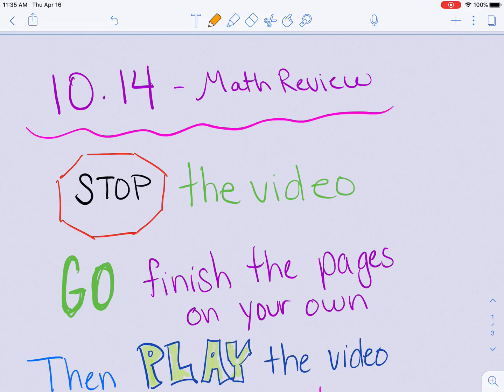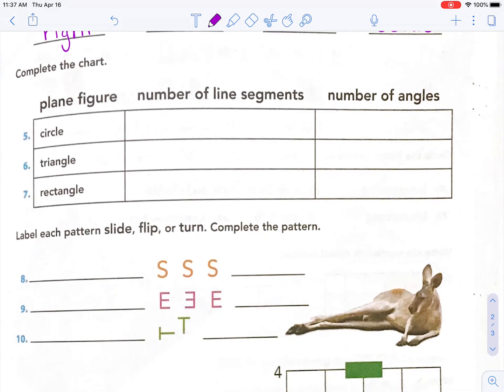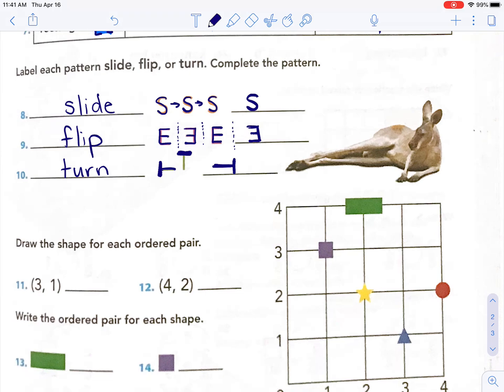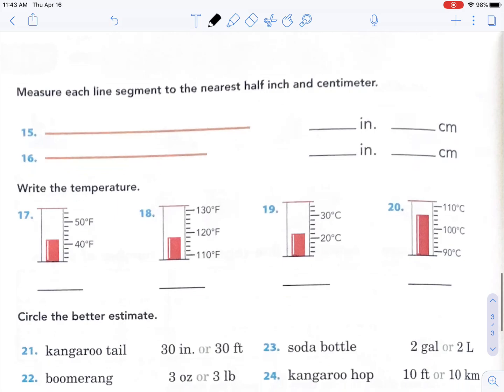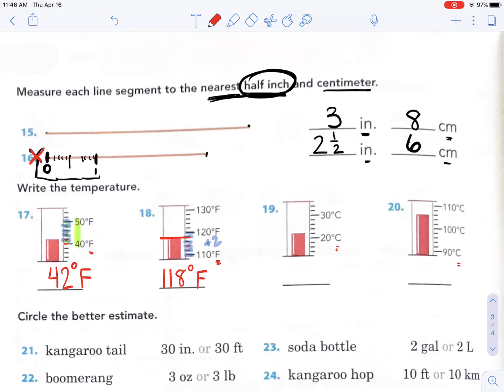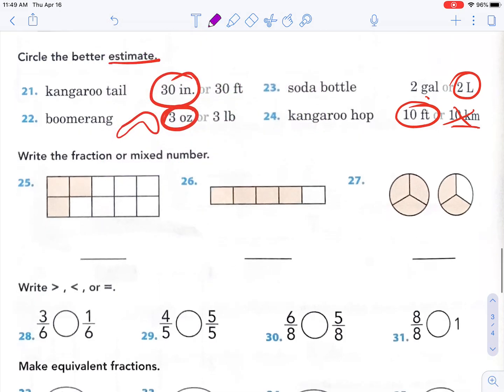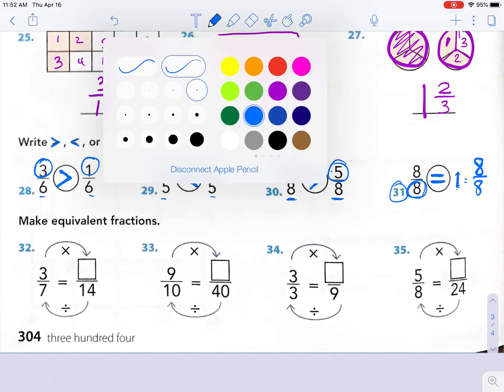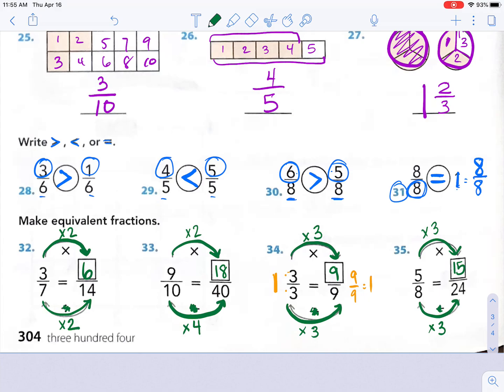Math-10.14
Do the pages before you watch the video. This covers chapters 8-10 review. Use the video to make correction and check your work.